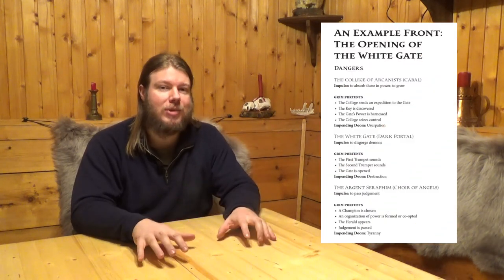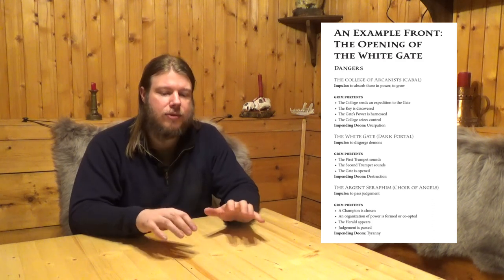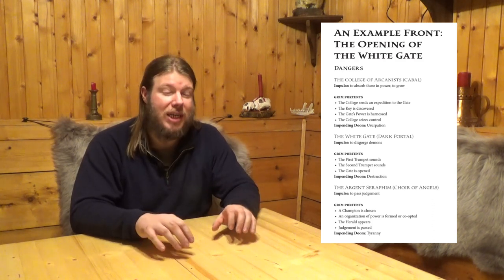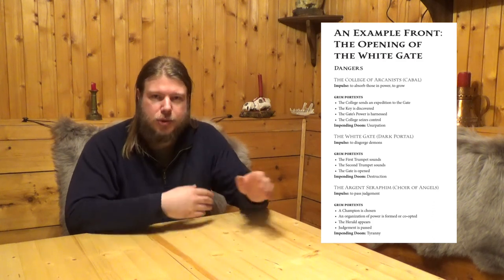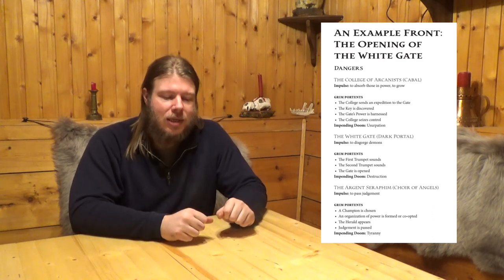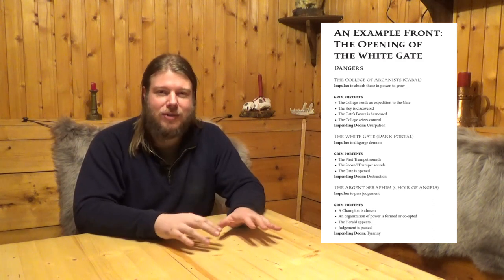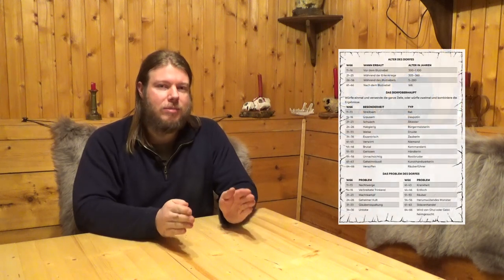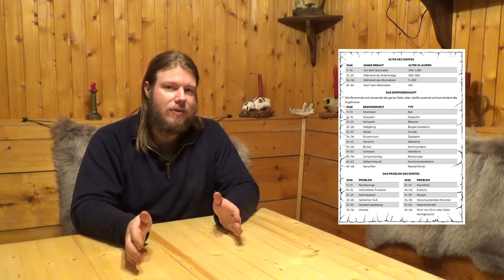What Dungeon World Taught Me About Mastering All RPGs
Dungeon World is a different spin on the D&D dungeon crawling game formula. It's very narrative focused, and its got a ton of mechanics to drive the game forward, even if the characters fail. These mechanics can be easily used with any RPG.

Also, if you like to read fantasy and want to help support my creative work, please have a look at my latest book, Deadly Games, available on Amazon for Kindle and print on demand.

Or at my short system-agnostic horror adventure, Curse Be Upon them. Pay what you want on drivethroughrpg: